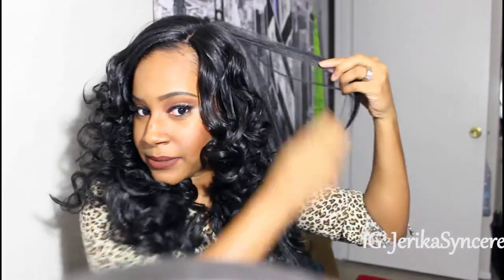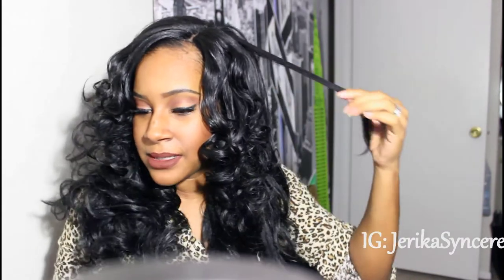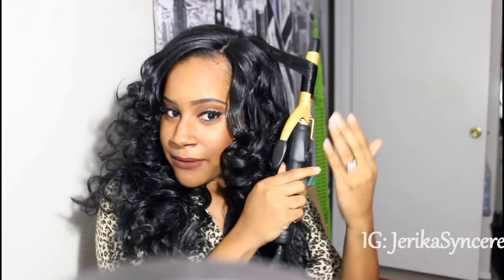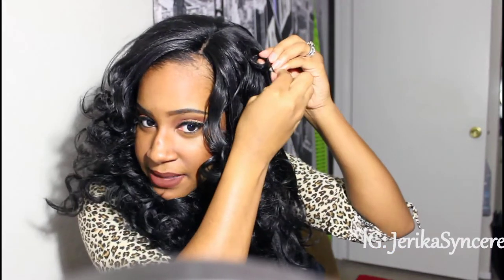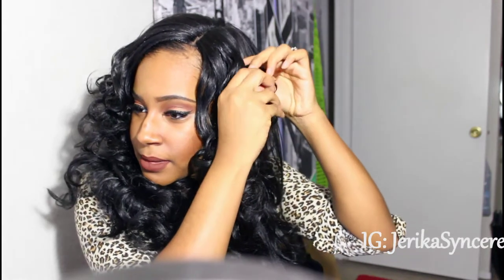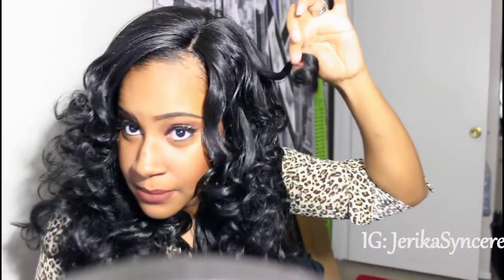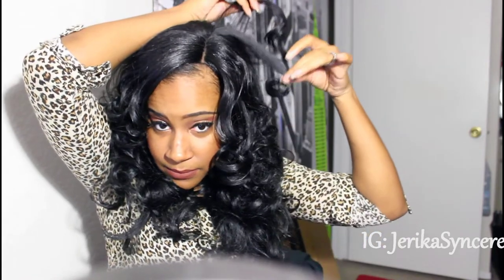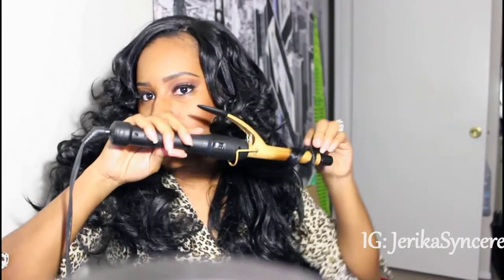How To Curl Synthetic Hair With Curling Iron ♥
○ SOCiAL MEDiA ○

○ EqUiPmEnT & GoODiEs ○
caMerA: CaNoN ReBel T3i
ViDeO EdiToR: PoWerDiRecToR 12
○ BeAtz ○
YT FrEe MuSic

how to curl synthetic hair
curling synthetic hair
brown sugar isis bs202
kinky straight wig
kinky straight lace front wig
lace front wig
how to curl synthetic lace front wig